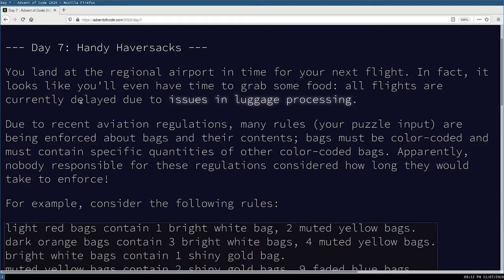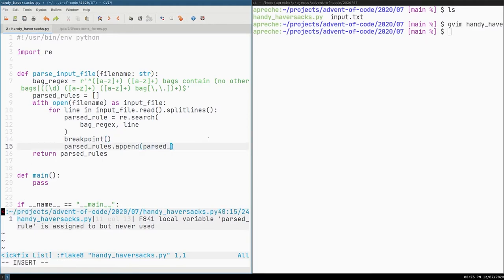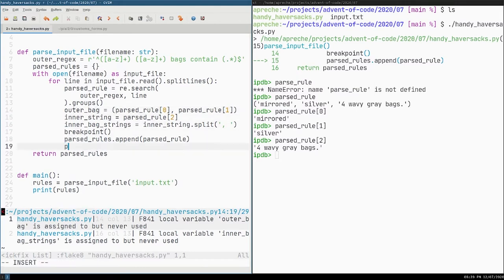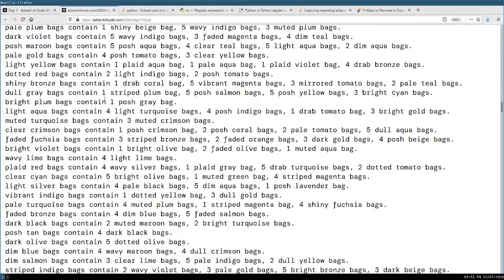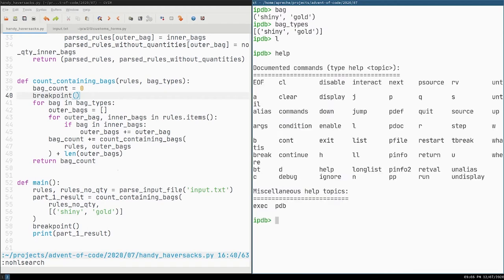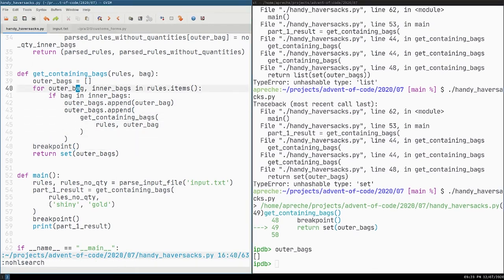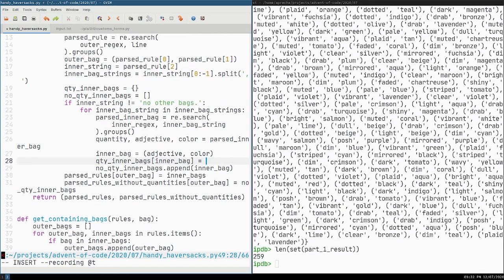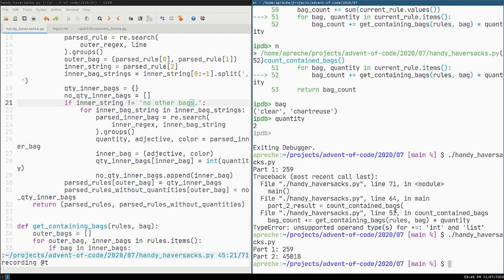Programming with Scott - Advent of Code 2020 - Day 7 - Solved with Python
I am live streaming myself solving each day of Advent of Code 2020 with Python, and then posting the recordings here to YouTube. My goal is to show what my actual programming process looks like.

If you would like try Advent of Code yourself, the link is

If you would like to see my solutions, they are on GitHub here: